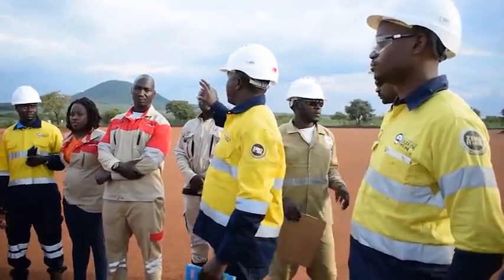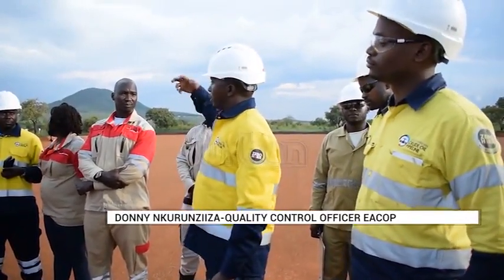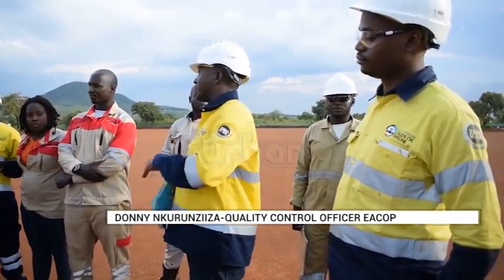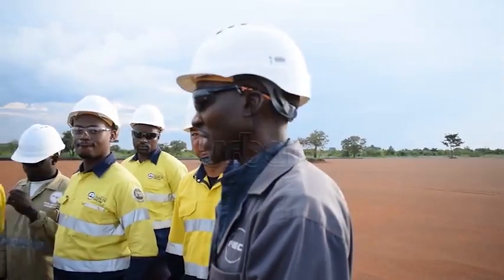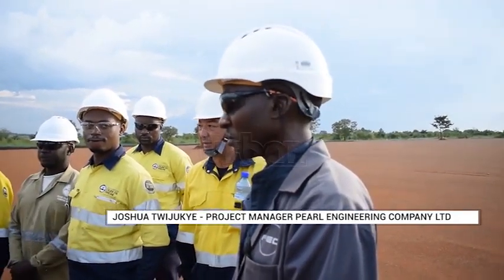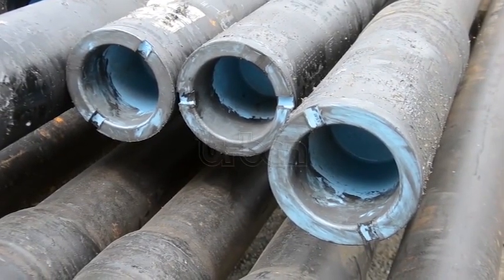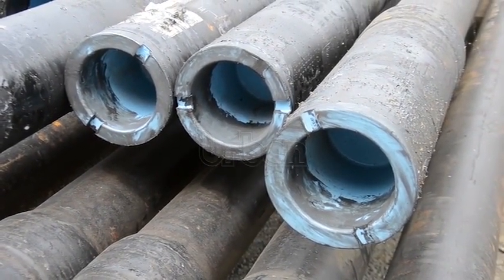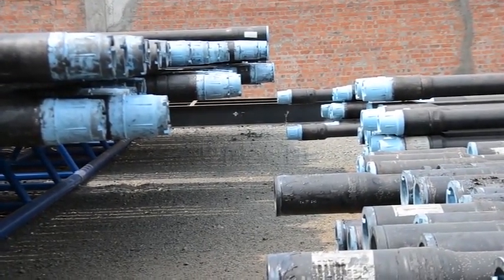EACOP site development starts in Kabalega industrial area